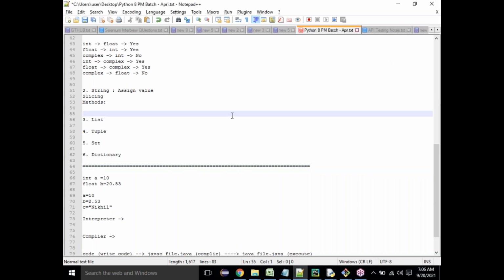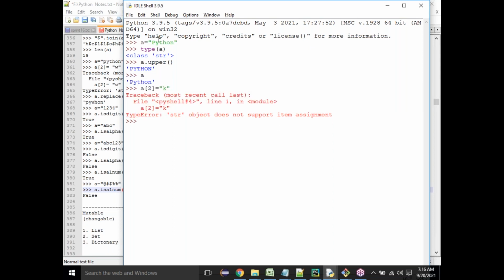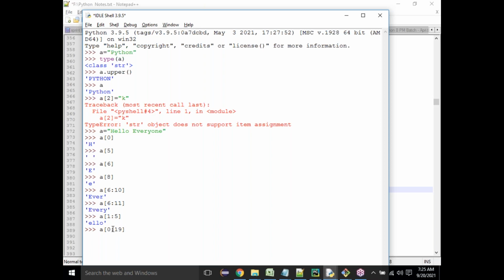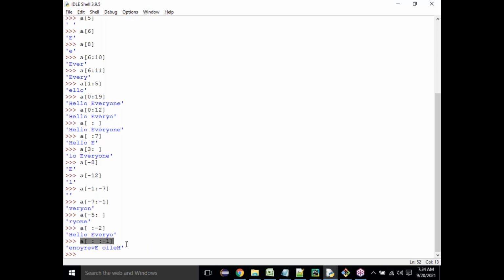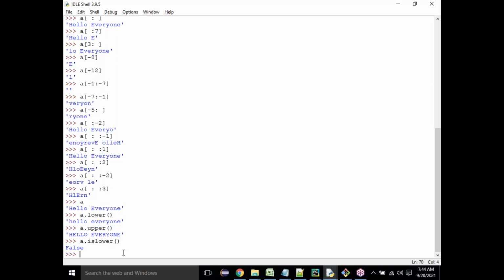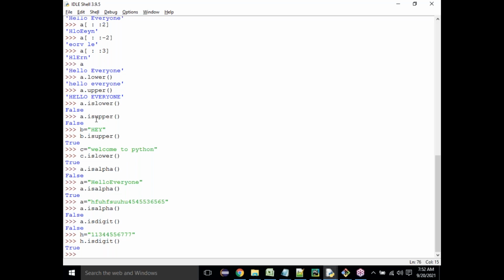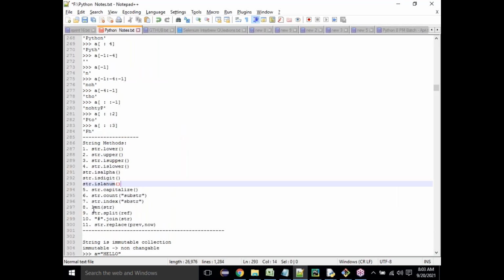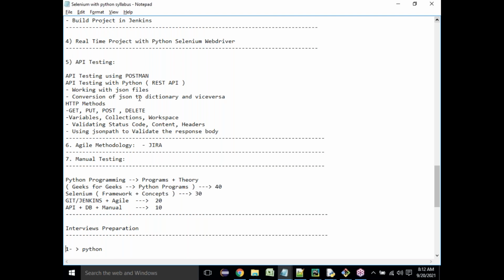SELENIUM with PYTHON tutorials || Demo - 3 || by Mr. Nikhil Raju On 20-09-2021 @7AM IST